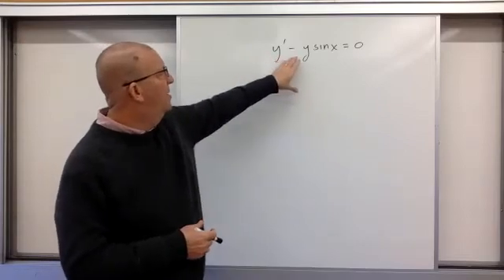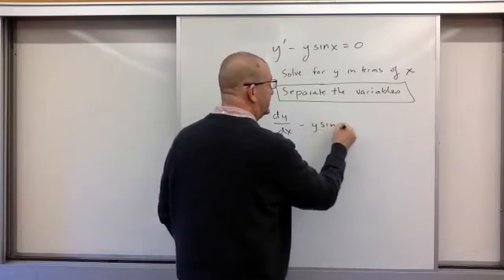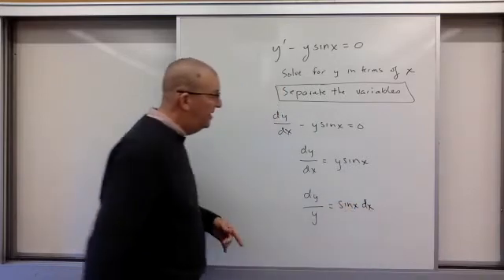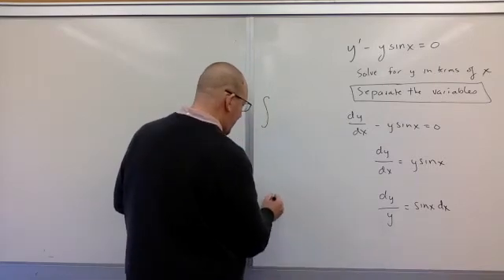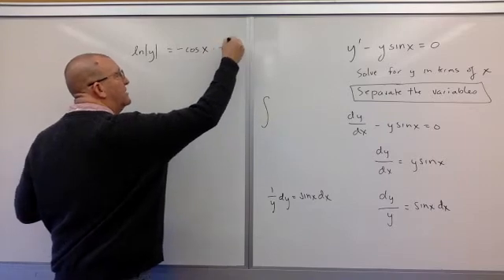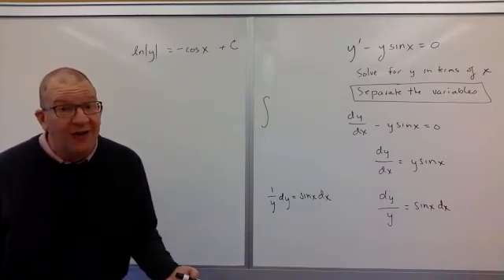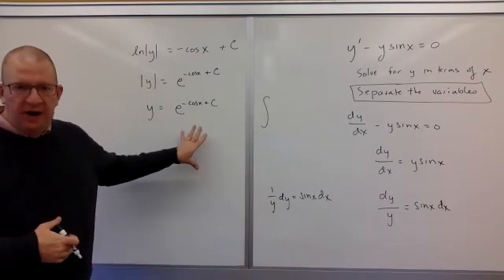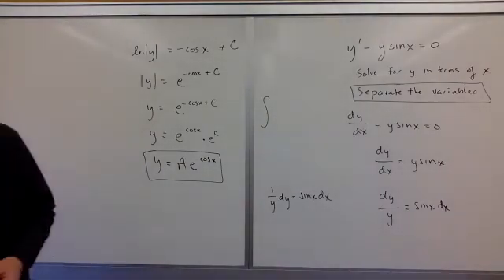Separable Diff EQ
Differential Equation that uses e in the solution. Very common on AP exam.